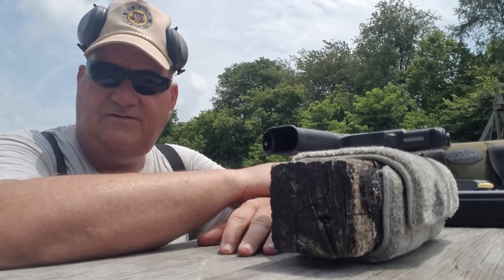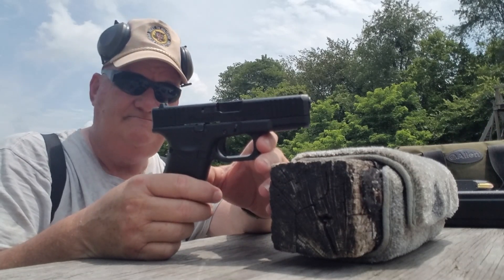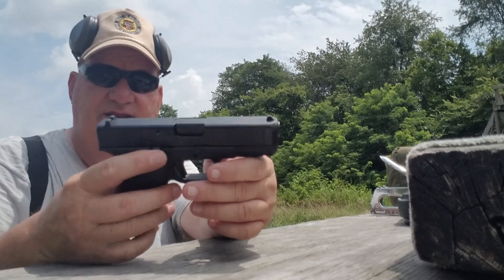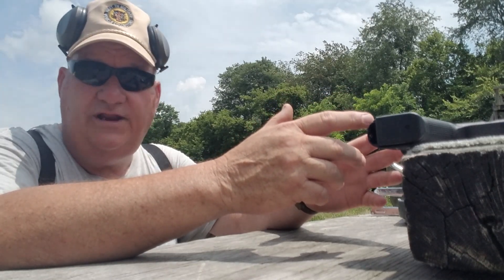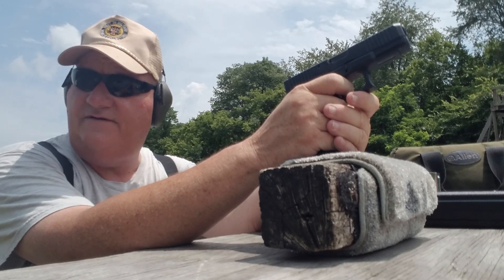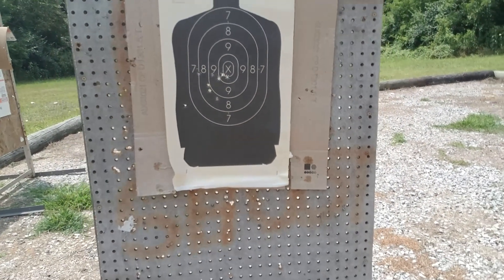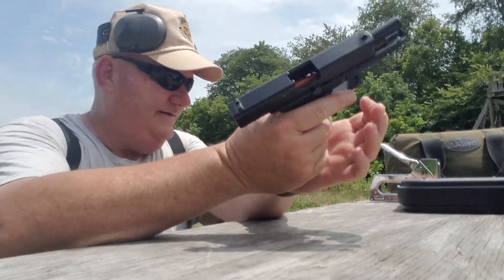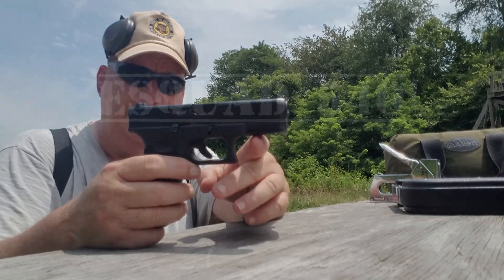Glock Model 45 9mm. HEY! I got this new gun.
This is one of the newest glocks out. I think now what they are doing is swapping frames and slides to make new guns. I know guy's that buy every glock that come's to market. And they are trying to get more new ones out all the time. Thing about glock is. They all work, some a little better. Some shoot better at range. But they all work.